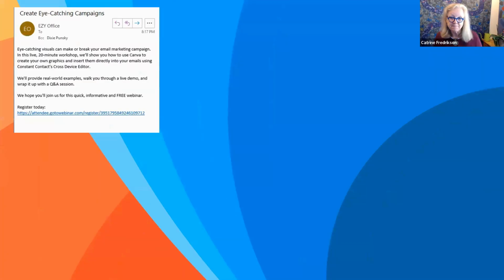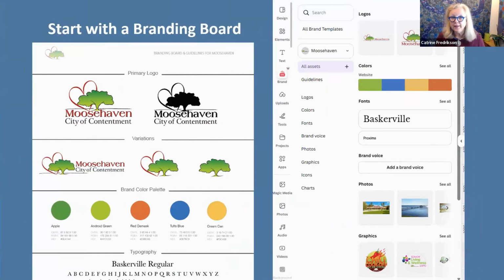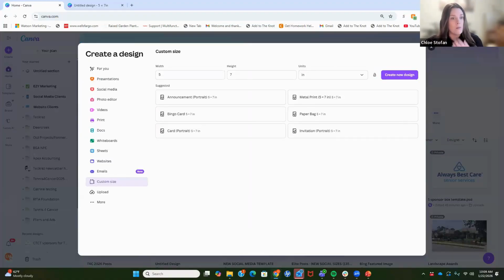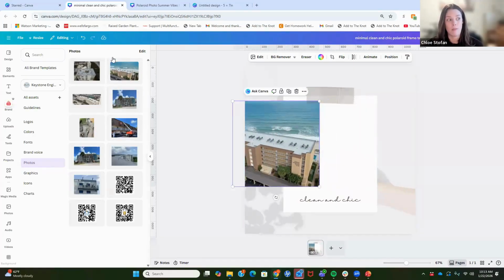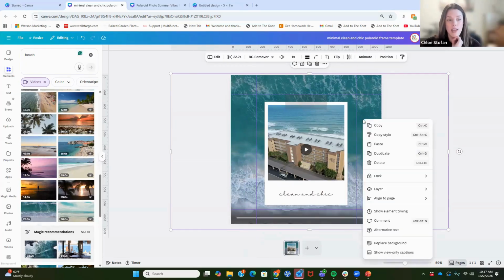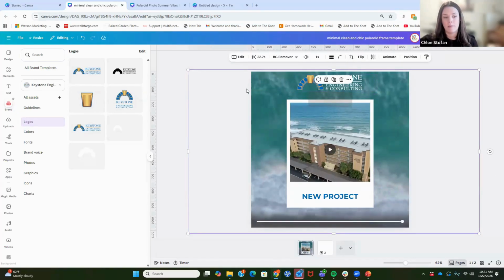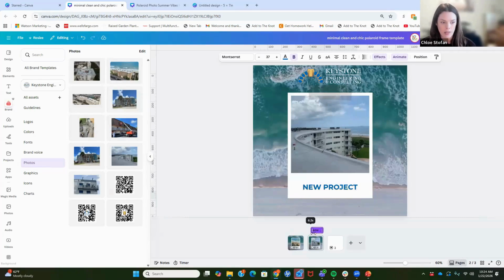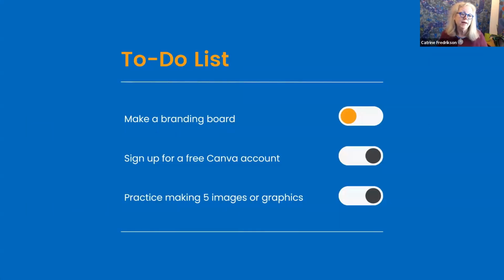Design Like a Pro with Canva | Create Marketing Graphics with Confidence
Creating professional marketing graphics does not have to be complicated or time-consuming. In this Canva webinar, we show you how to confidently design eye-catching visuals that elevate your digital marketing across social media, email campaigns, and your website.

This step-by-step training walks you through Canva’s most useful design tools so you can create consistent, on-brand graphics without needing a design background. Whether you are new to Canva or looking to improve your workflow, this session is packed with practical tips you can start using right away.

In this webinar, you’ll learn how to set up a free Canva account, create and use a Brand Kit, customize ready-made templates, and design graphics from scratch. We also cover best practices for sizing and downloading your designs so they look great across every digital marketing platform.

This Canva training is ideal for small business owners, marketers, and anyone looking to improve their digital marketing visuals with confidence and consistency.

We post new how-to videos twice a month on topics in email marketing, social media, digital marketing, and more!